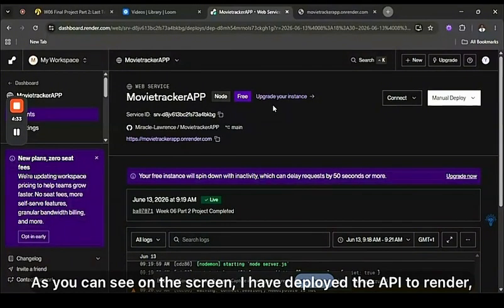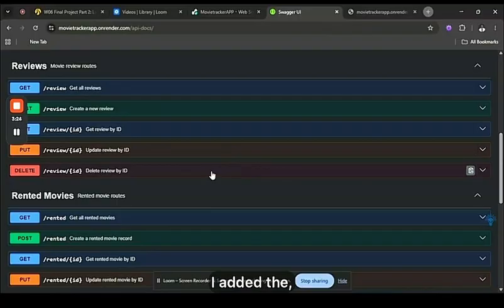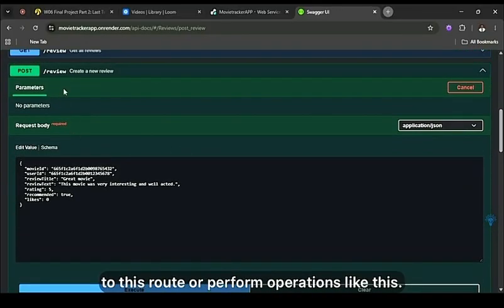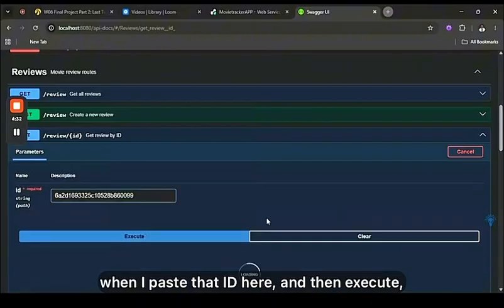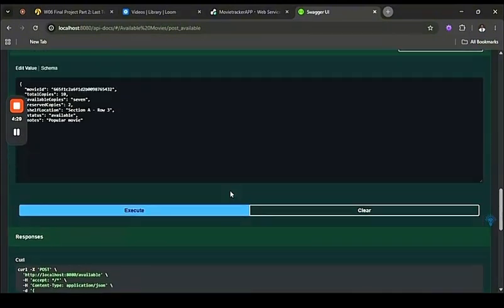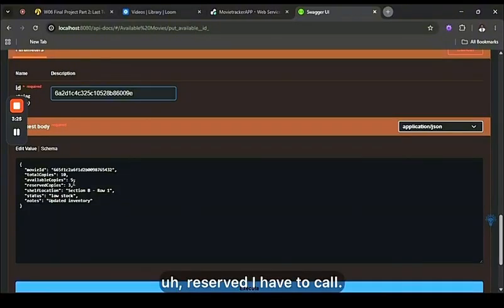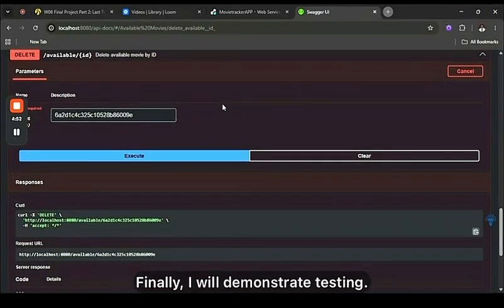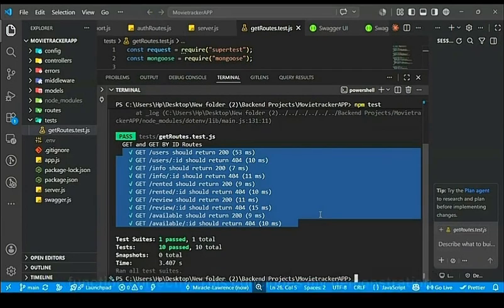13 June 2026